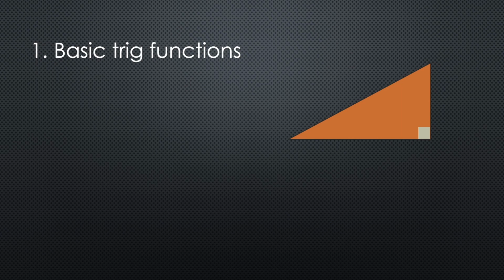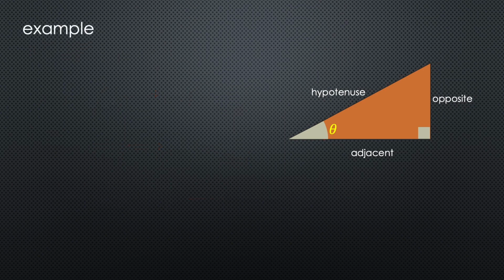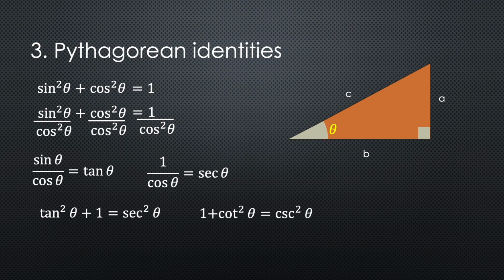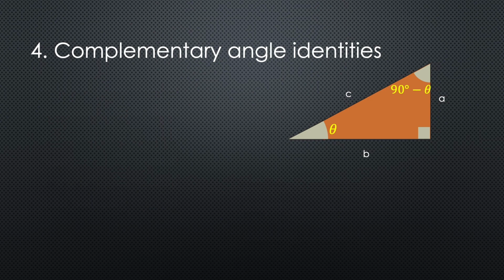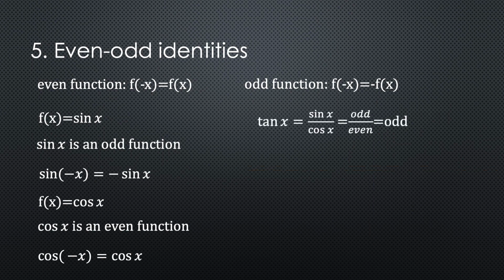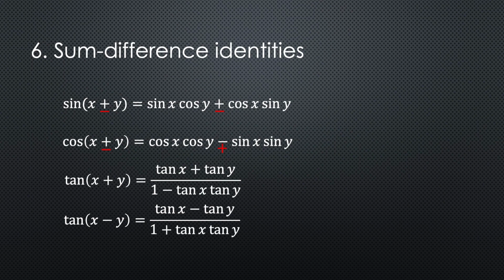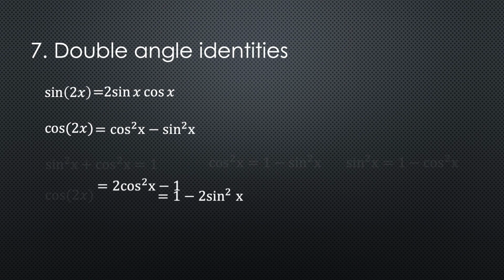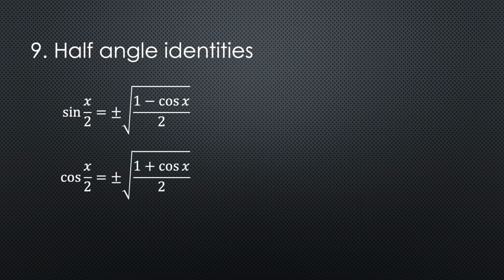Best trigonometry identity review!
In this video, we reviewed 11 important trig identities. Some of them are derived for you. Some animations are used in making the video. This video helps understand and remember these identities. We know that trigonometry is very important in high school mathematics and in calculus. You will need these identities when dealing with trig questions. Trig questions are an important part in SAT, AP, IB exams.